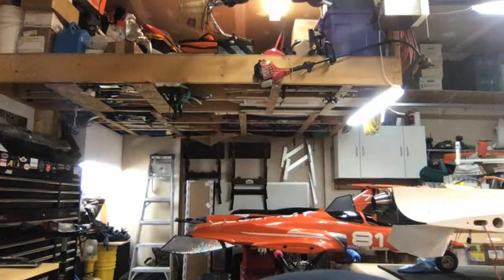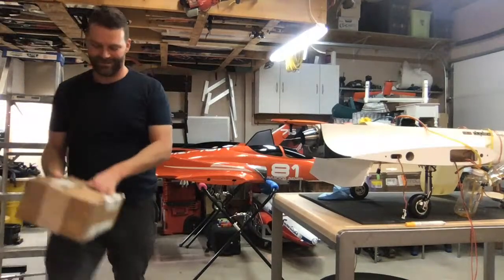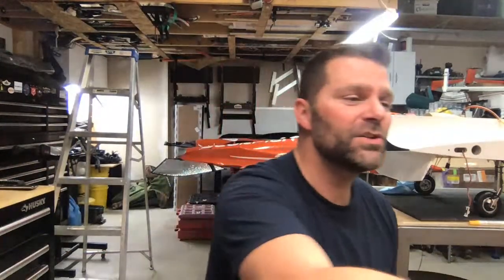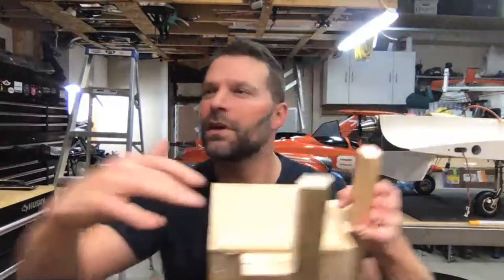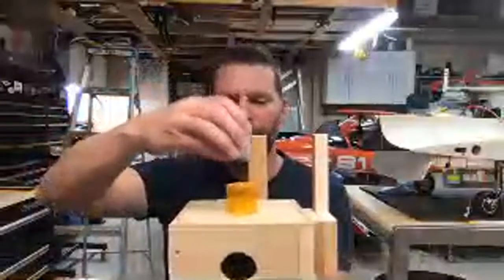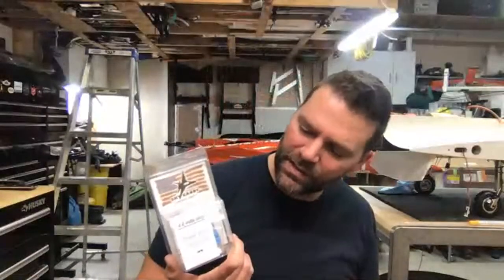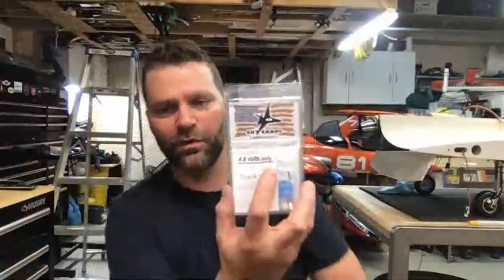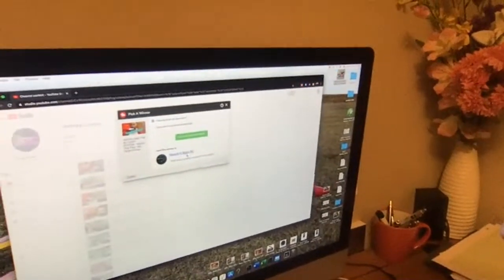DIY Vacuum Forming Machine - SKYCANDY LIGHT GIVEAWAY!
skycandy Landinglights I cover my DIY Vacuum forming machine, the design and materials that went into it and We do our draw for the landing light giveaway from Sky Candy.